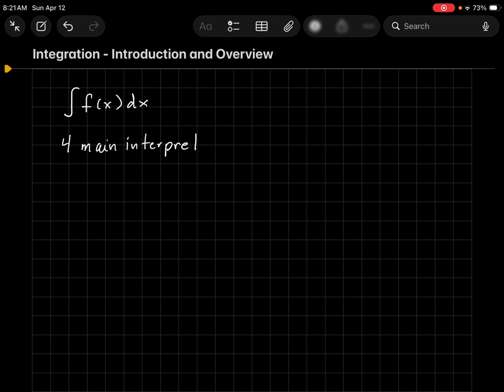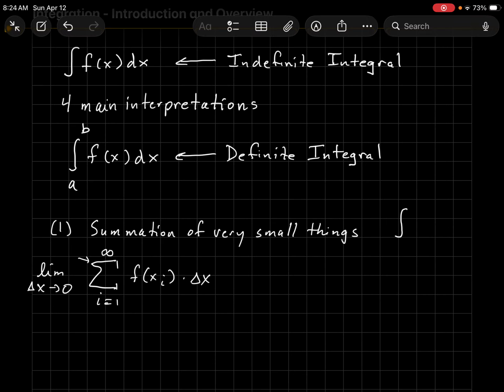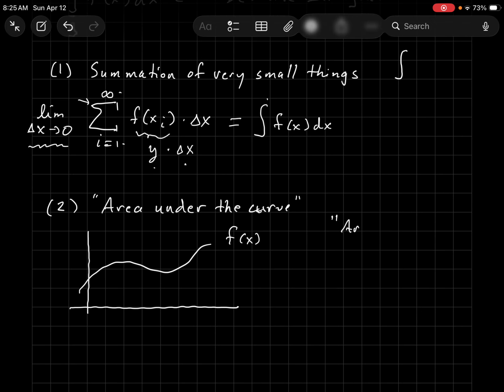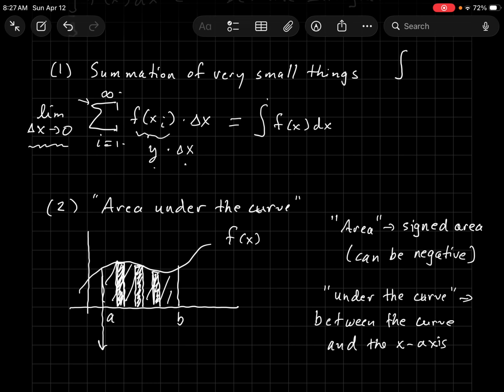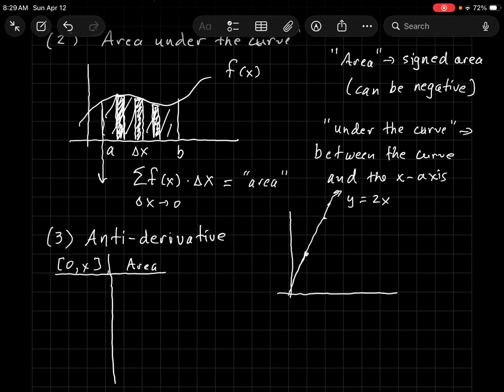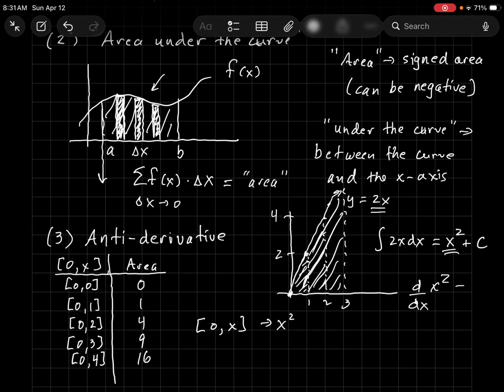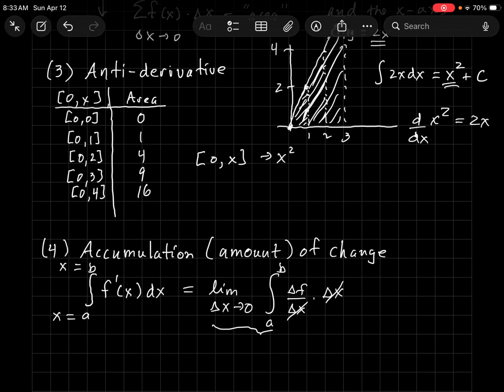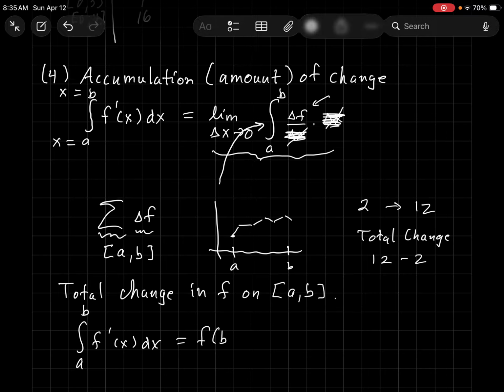Integration Introduction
An introduction and overview to integration. Watch this one to learn about the different interpretations of the integral.